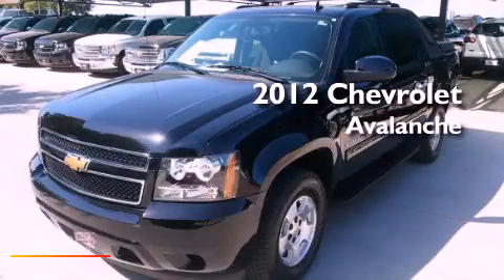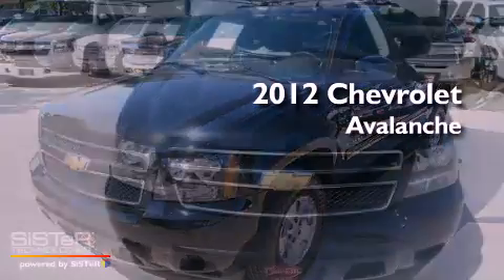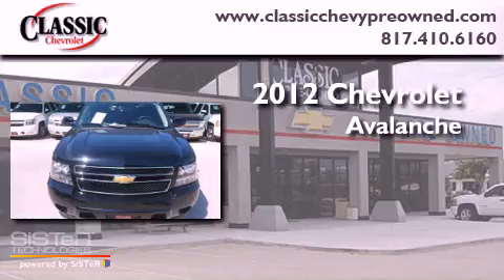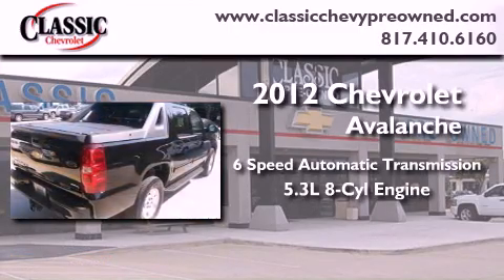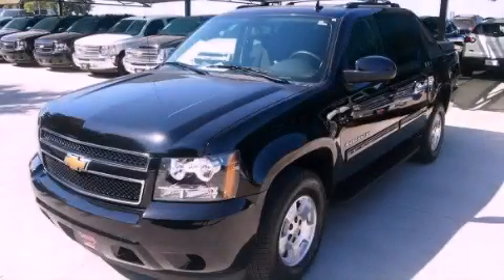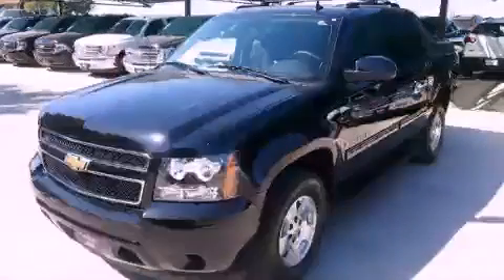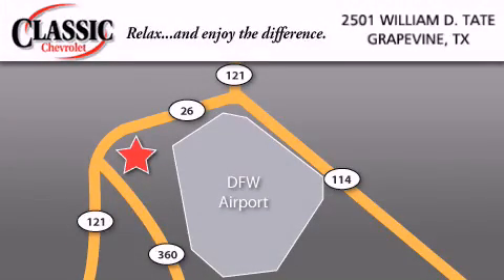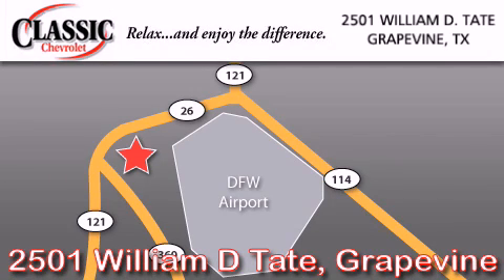2012 Chevrolet Avalanche Arlington TX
Year : 2012
 Make : Chevrolet
 Model : Avalanche
 Engine : Gas/Ethanol V8 5.3L/325
 Trans . : Automatic
 Exterior : Black

 2012 Chevrolet Avalanche Grapevine TX